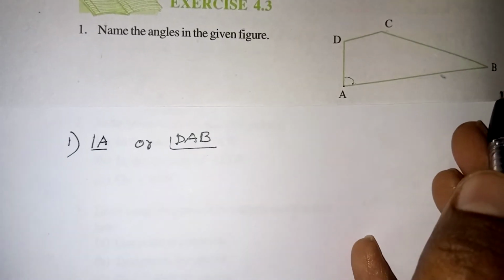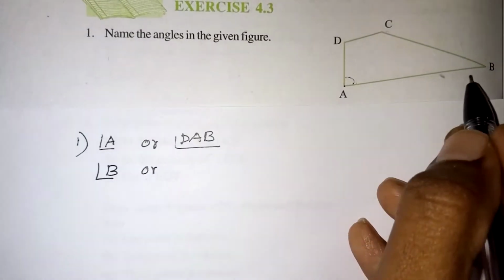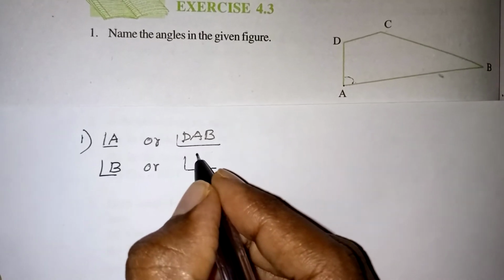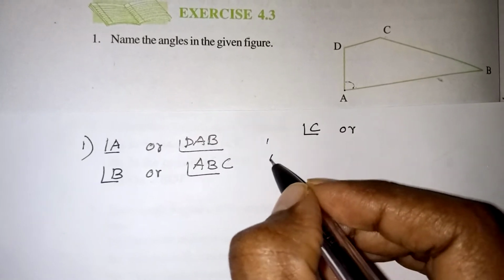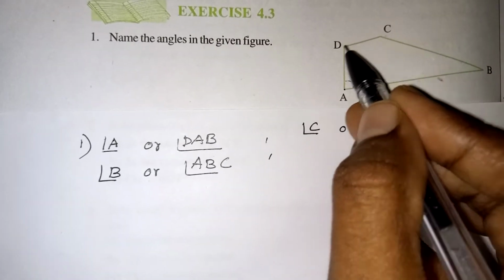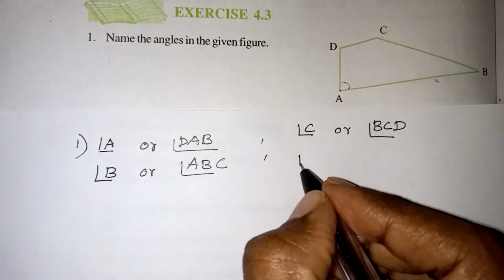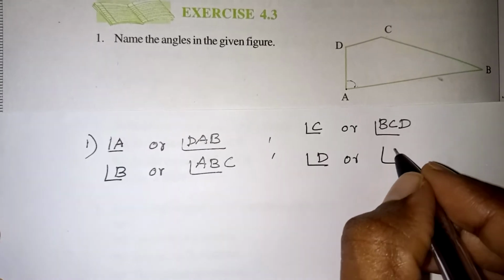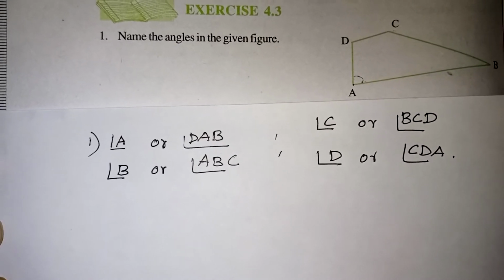CBSE CLASS 6 BASIC GEOMETRICAL IDEAS Chapter 4 / NCERT 6th Maths/ Ex 4.3 Class 6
Ex 4.3 Class 6 BASIC GEOMETRICAL IDEAS Chapter 4 Ncert 6th maths solutions well explained in English